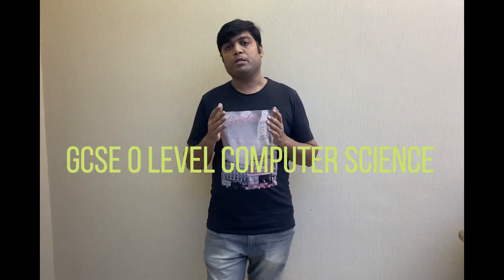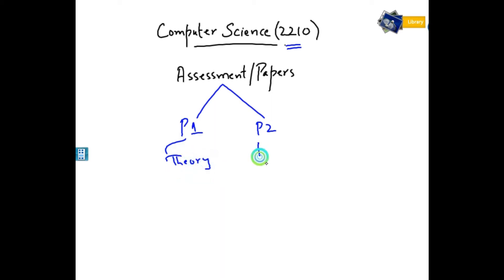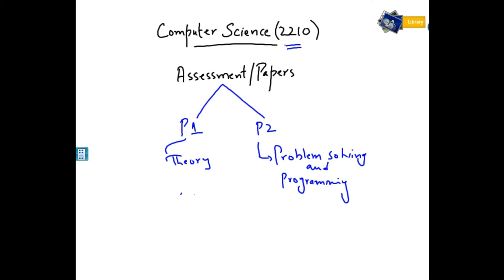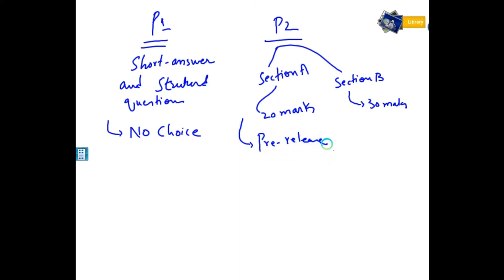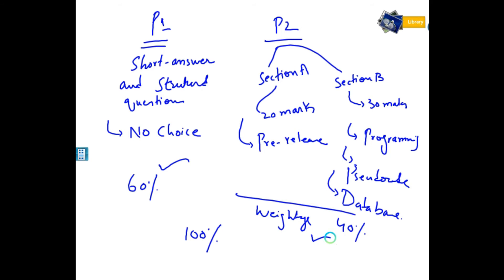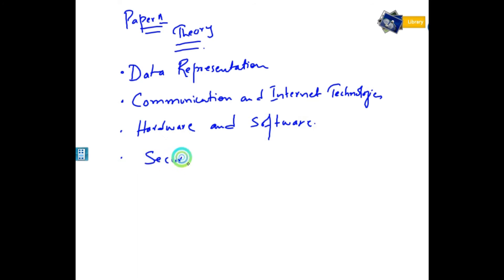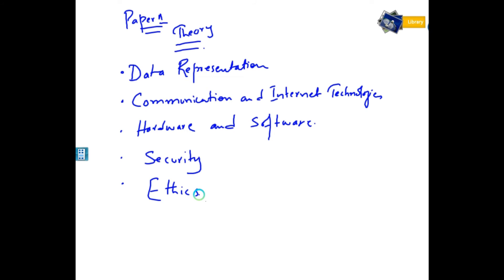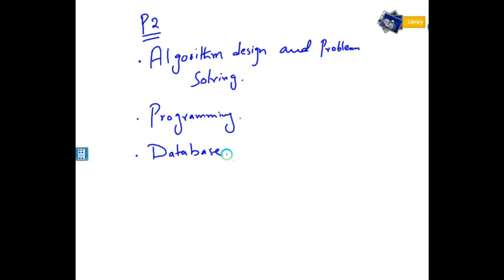Introduction to GCSE O Level Computer Science (2210)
In this video you will learn the syllabus content, the components, paper weightage of GCSE O level Computer Science..